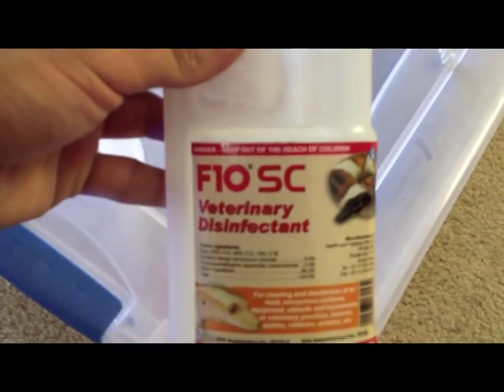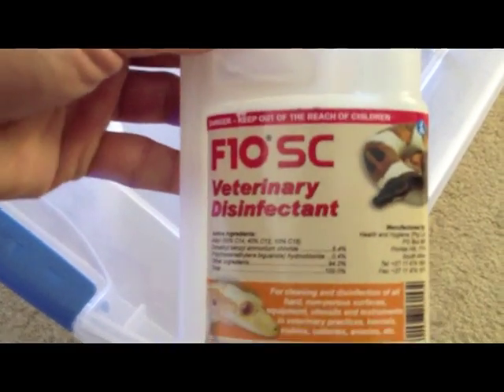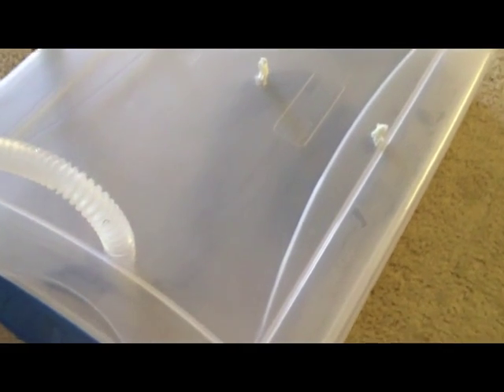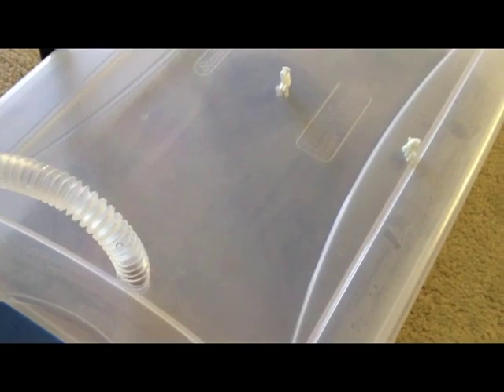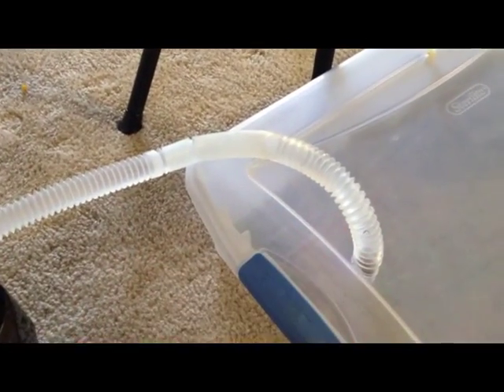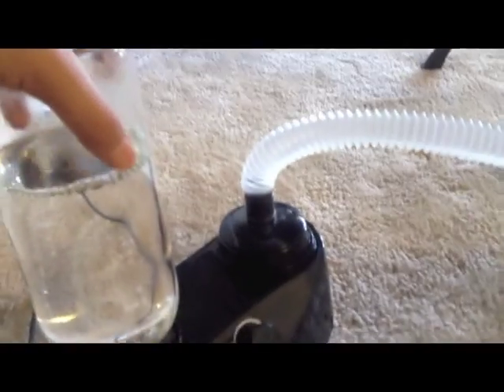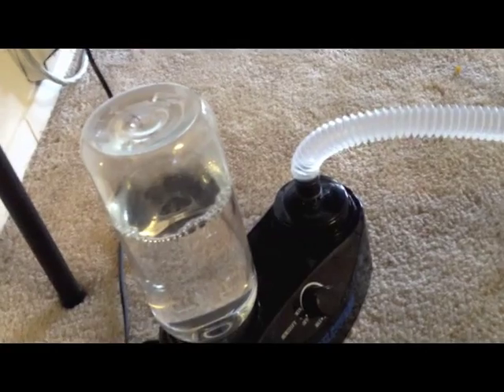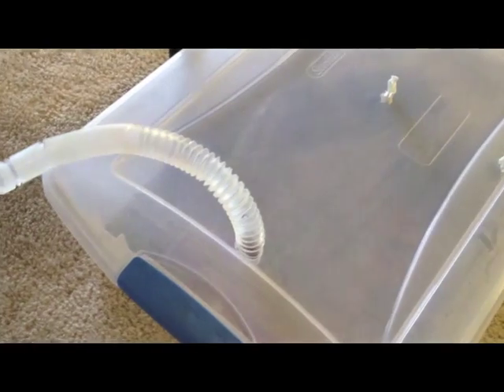Treating Snakes for upper restpitory infection